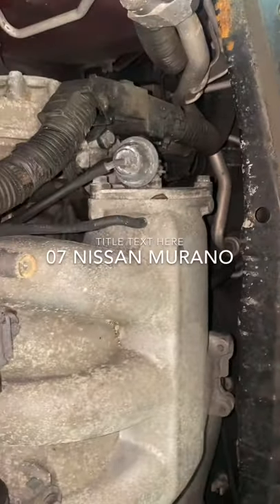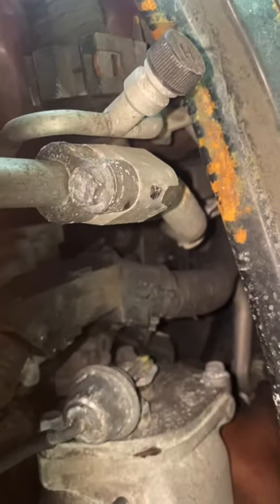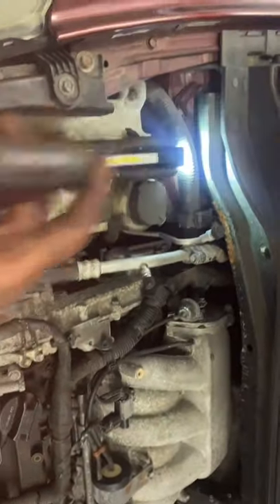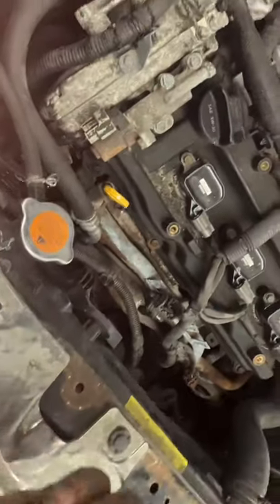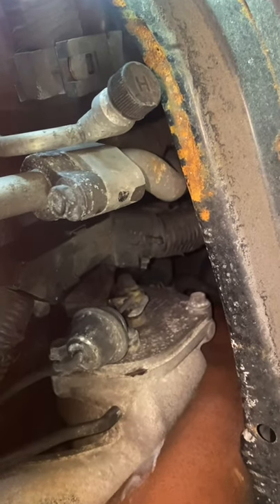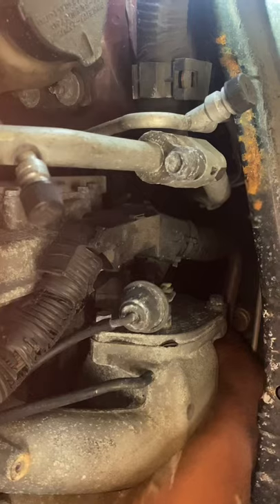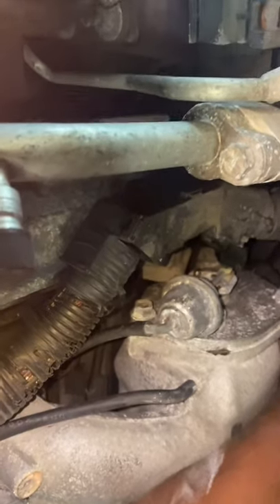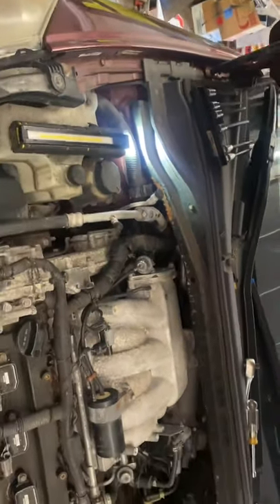May 29, 2021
07 Nissan Murano pcv valve
Replacement